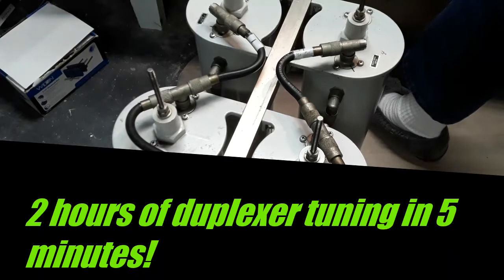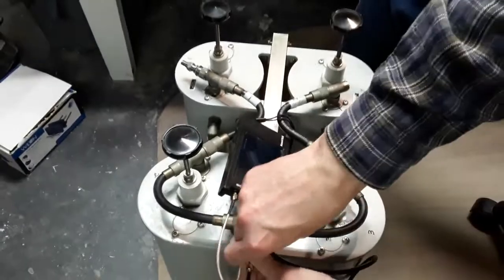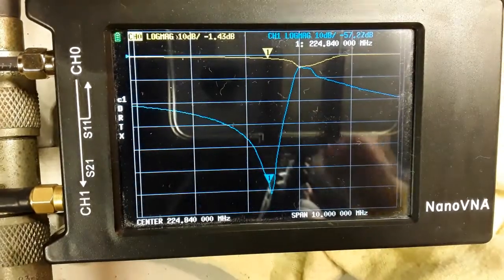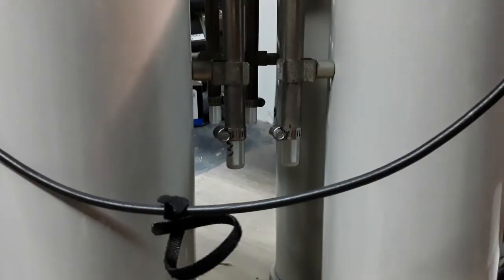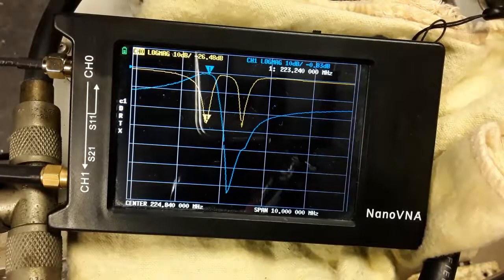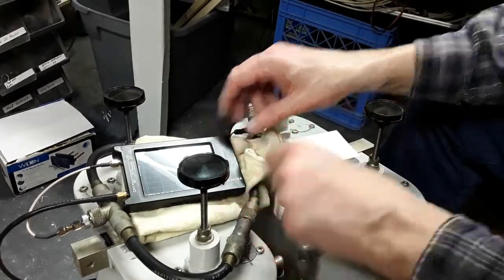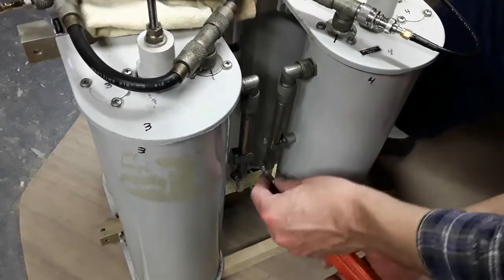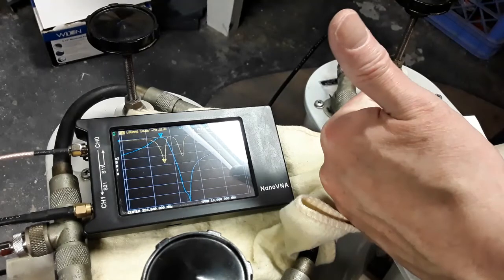220DuplexerPart2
Part 2 of 220 Mhz ham radio VHF repeater duplexer rehab.  This video is of rough-in and fine tuning of band pass and notch frequencies using a Nano VNA for tuning.   This video was recorded over 2 hours of tuning, tweaking and adjusting,  and condensed into 5 minutes.  I hope this gives you some understanding of the theory of duplexers and the crankyness of the tuning.